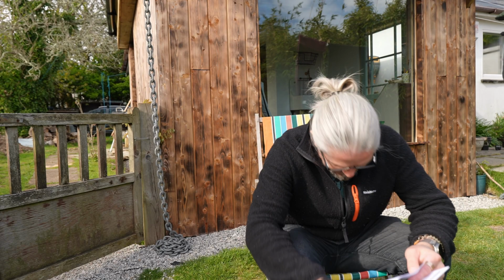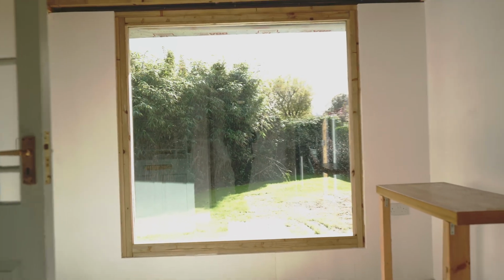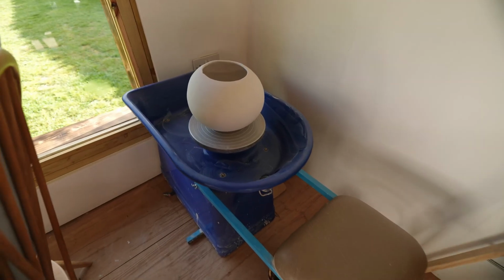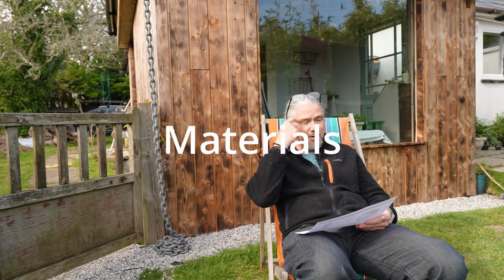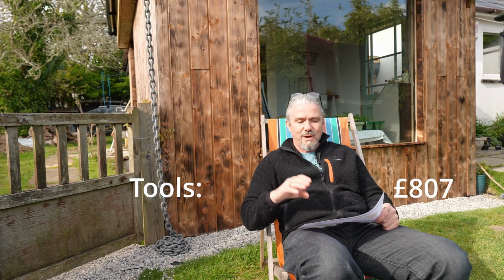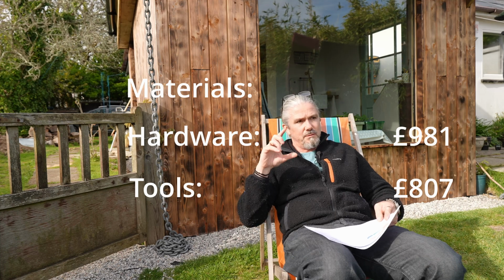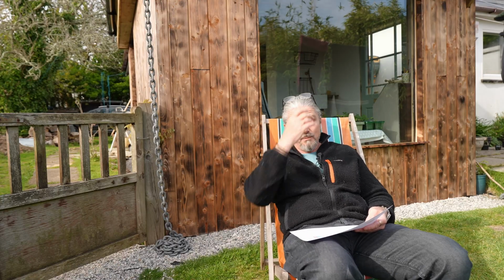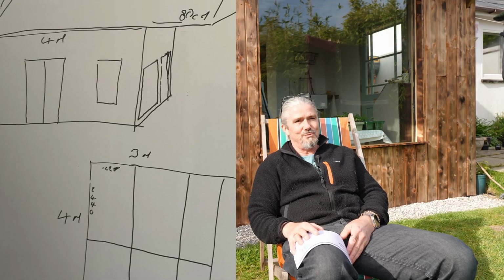What it cost to build a high end Garden Studio?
So how much does it cost to build a Studio?  In this weeks video i take you through all the cost incurred to build this high end and fully insulated extra room in the garden.  With Insulation, Electrics, Water and even a toilet.  In this i include every material and cost incurred to create this spectacular DIY Garden Room/Home Office and or home Gym.

Music Today:
Track tribe - As You Were
Josef Suk - Seranade Op 6 - A far Cry
Asher Fulero - Snowfall Butterflies
Asher Fulero - Cafe Regrette
**All from YouTube Music Studio**

Paslode Gas Nail Gun (new version)
Paslode Ring Shank Nails srtips
Dewalt Impact Driver
Dewalt Multi tool

Paslode Gas Nail gun
Paslode Nail strips
Dewalt Impact Driver
Dewalt Multi Tool

Want Free Money?  Who doesn’t?
UK folks: Want to save yourself a bunch of cash!  Who doesn't?  I use Quidco whenever I buy insurance, hotels, travel tickets, gadgets, you name it.
Use the link below to sign up and we both get )))£15.00((( cash added our accounts!!

Sony 70-200 GMii
Sony ZV E1
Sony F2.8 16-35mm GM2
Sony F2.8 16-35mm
Sony F4 24-70mm
Sony ECM B1M Microphone

Panasonic GH6
Panasonic GH5

Sony 70-200 GMii
Sony ZV E1
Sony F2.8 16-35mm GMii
Sony F4 24-70mm

Panasonic GH6
Panasonic GH5

Rode Wireless Pro 3
Rode stereo Video Mic X
Zoom H6